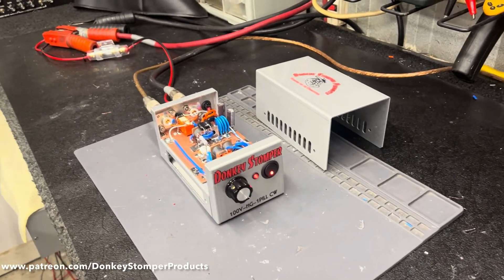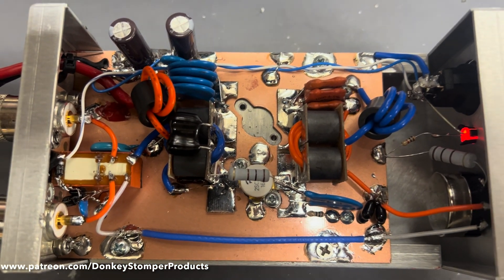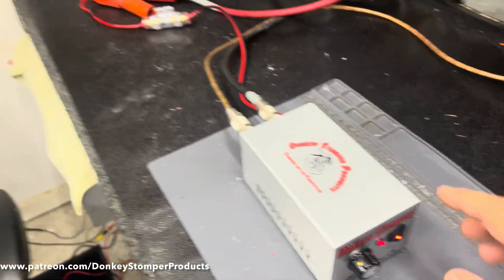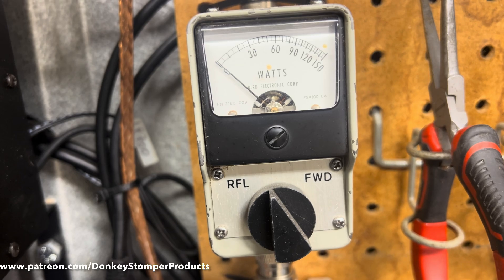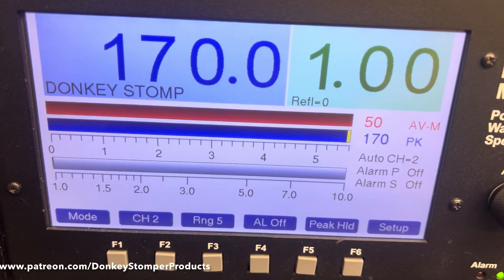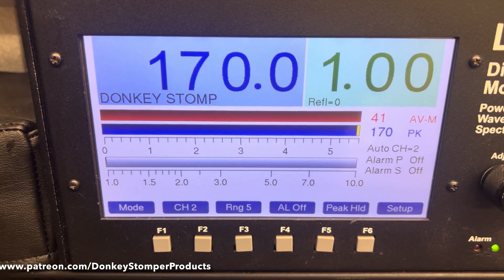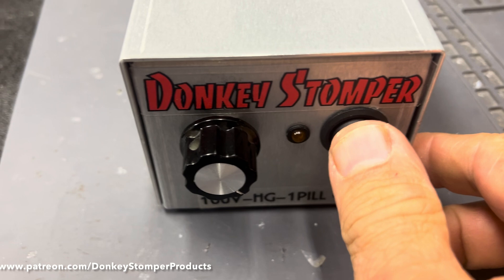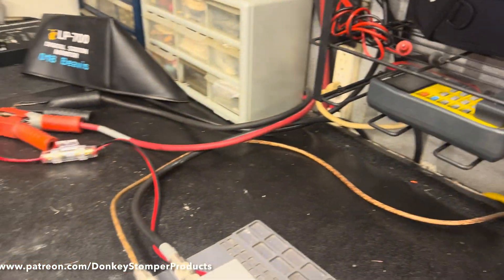100V-HG-1Pill Mobile, CW Transmitter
100V-HG-1Pill Mobile, CW Transmitter